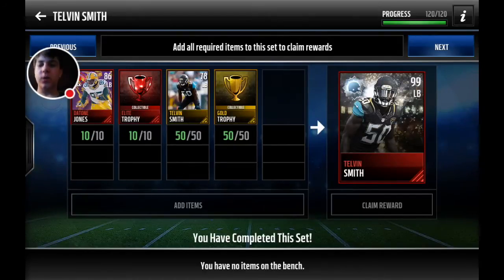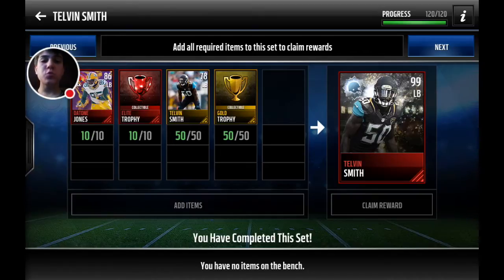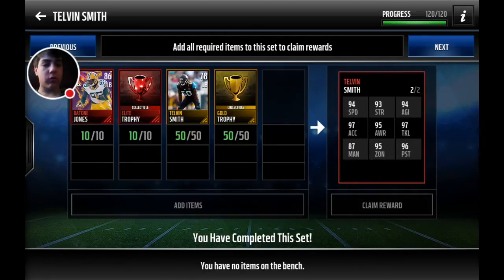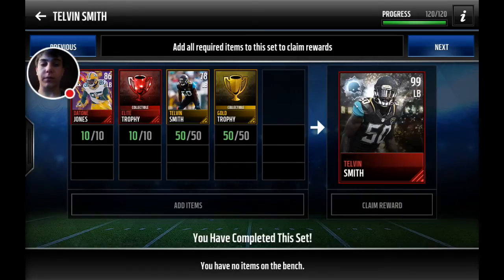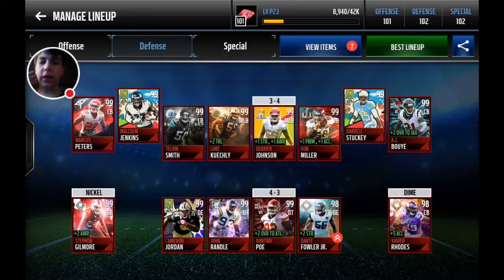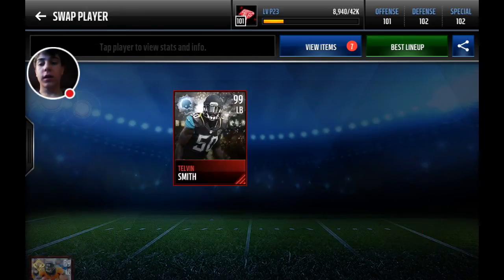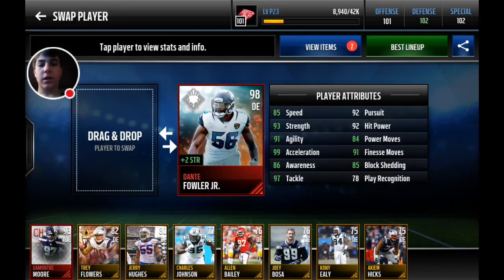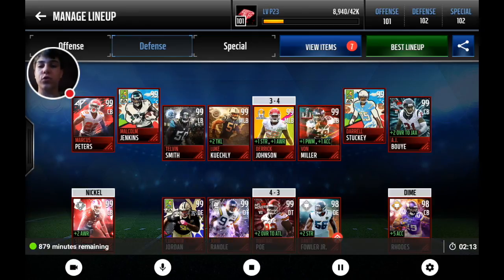I just completed the positional hero set for 99 ovr Telvin Smith!